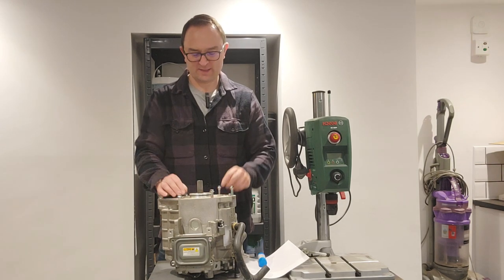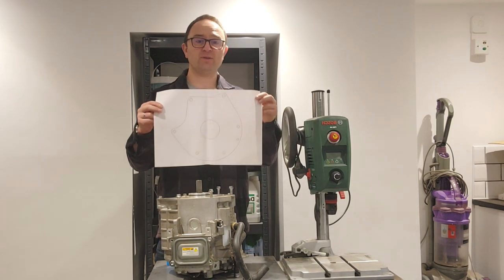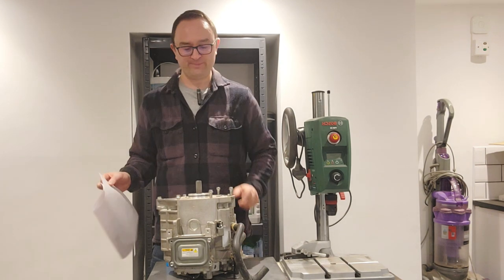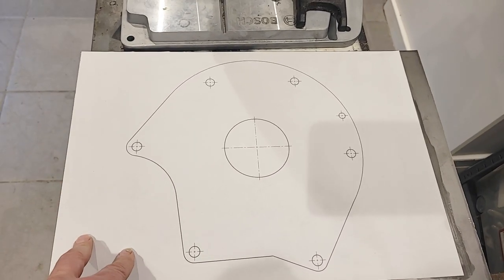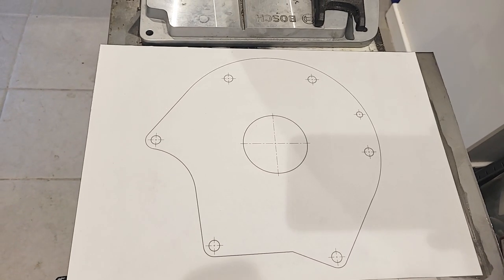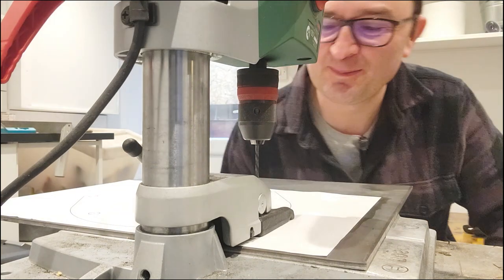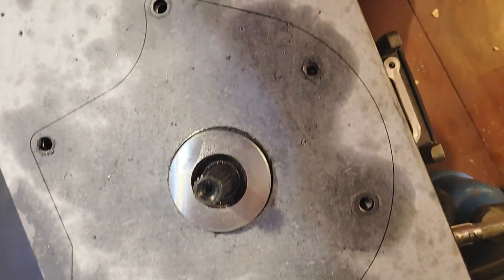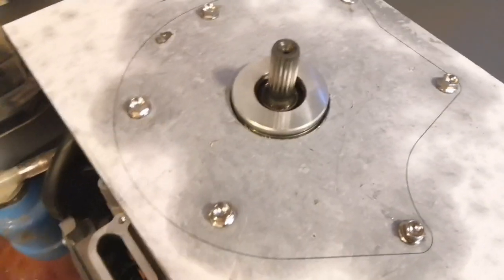Electric car conversion motor upgrade - part 1, the adaptor plate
Shakycam! Rude hand gestures! Bad lighting! It must be a quick electric car conversion update video from my (home) workshop. In this episode I start making the adaptor plate for the motor upgrade for my EV-swapped BMW Z3. I'm taking out the Mitsubishi Outlander front motor and swapping it for the rear - more power, more torque (I hope).  I drill out the bolt pattern for the motor on some steel plate, find out it doesn't fit, and do some fettling. Got there in the end.

Apologies for the roughness of this one. I was experimenting with a new mic and so kind of ignored the stuff that makes for a better picture. But should still show you some progress - of sorts.